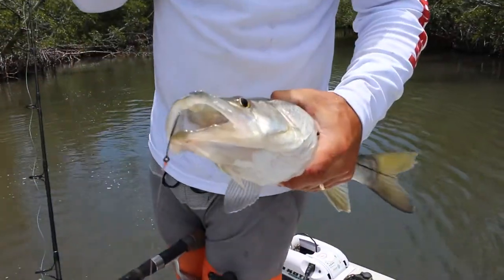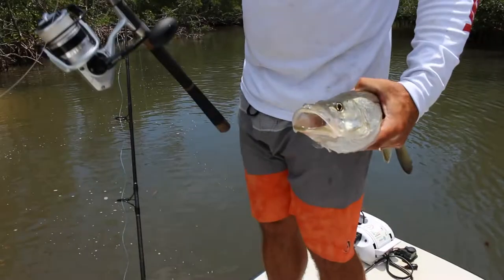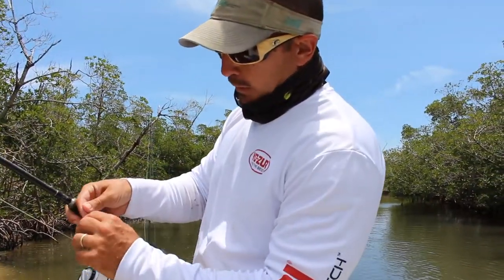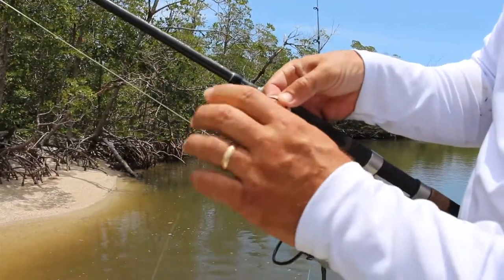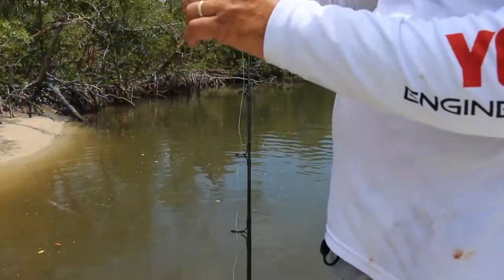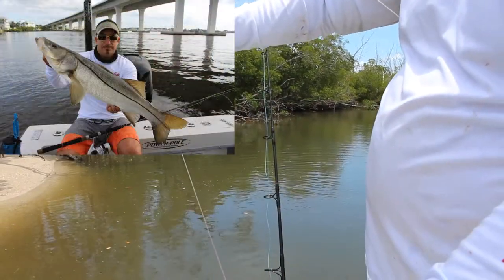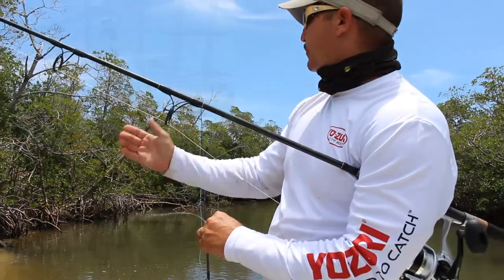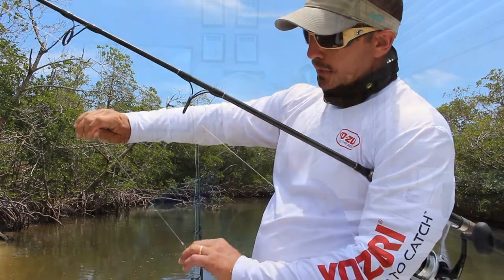On Water Flourocarbon Leader Test with Yo-Zuri TopKnot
We fished for three days with Yo Zuri TopKnot flourocarbon leader, inshore for snook and jacks and then in freshwater for peacock bass. Join editor Lenny Rudow as he tells us the scoop on just what he learned while fishing with this leader.